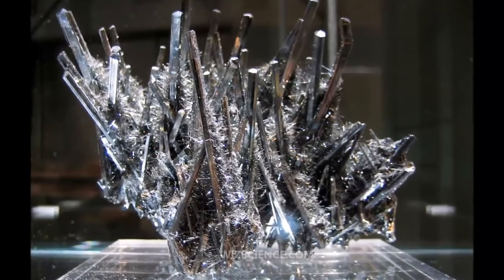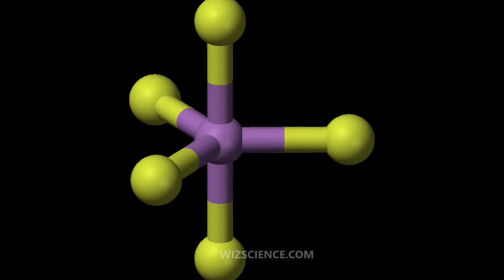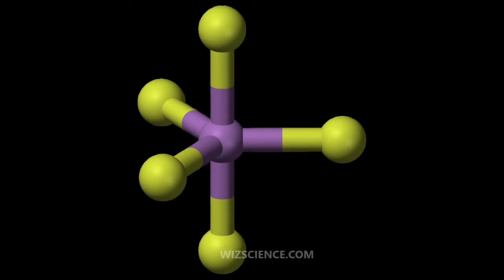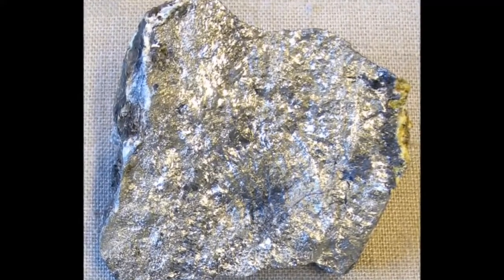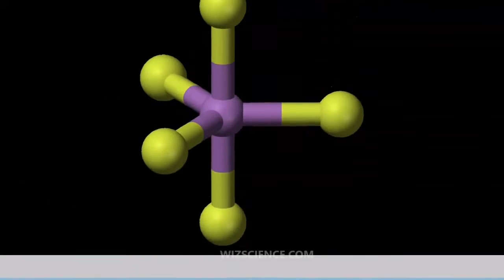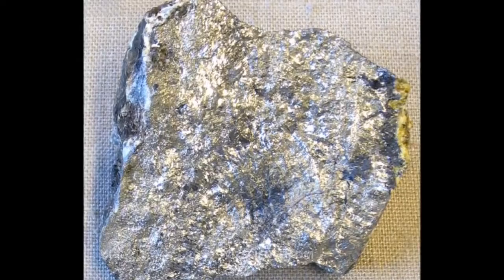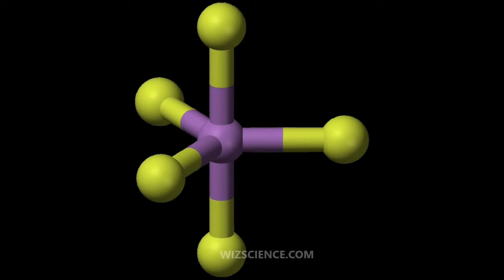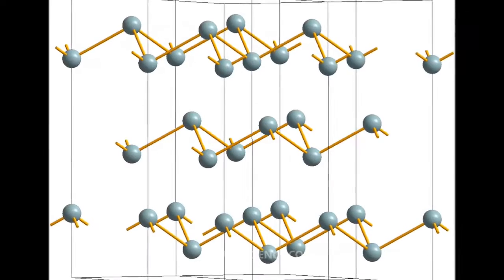Antimony|Chemistry of Antimony|properties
Antimony

"Antimony" is a chemical element with symbol "Sb" and atomic number 51. A lustrous gray metalloid, it is found in nature mainly as the sulfide mineral stibnite . Antimony compounds have been known since ancient times and were used for cosmetics; metallic antimony was also known, but it was erroneously identified as lead upon its discovery. It was first isolated by Vannoccio Biringuccio and described in 1540. For some time, China has been the largest producer of antimony and its compounds, with most production coming from the Xikuangshan Mine in Hunan. The industrial methods to produce antimony are roasting and subsequent carbothermal reduction or direct reduction of stibnite with iron. The largest applications for metallic antimony are as alloying material for lead and tin and for lead antimony plates in lead–acid batteries. Alloying lead and tin with antimony improves the properties of the alloys which are used in solders, bullets and plain bearings. Antimony compounds are prominent additives for chlorine and bromine-containing fire retardants found in many commercial and domestic products. An emerging application is the use of antimony in microelectronics. Antimony is in the nitrogen group and has an electronegativity of 2.05. As expected from periodic trends, it is more electronegative than tin or bismuth, and less electronegative than tellurium or arsenic. Antimony is stable in air at room temperature, but reacts with oxygen if heated, to form antimony trioxide, Sb 2 O 3 . Oclev tv is a learning channel